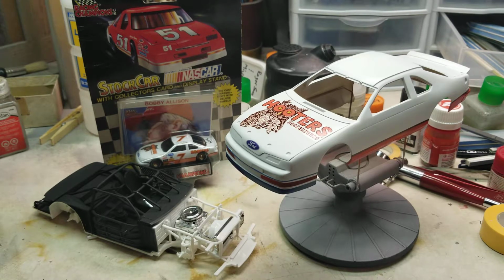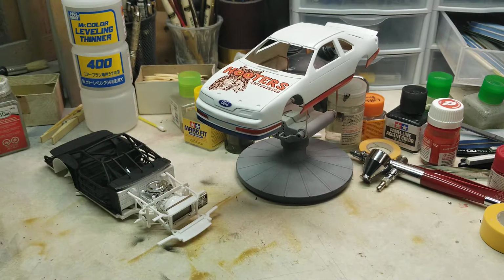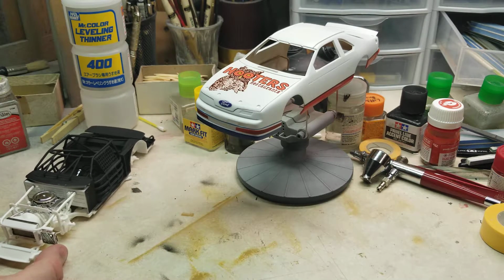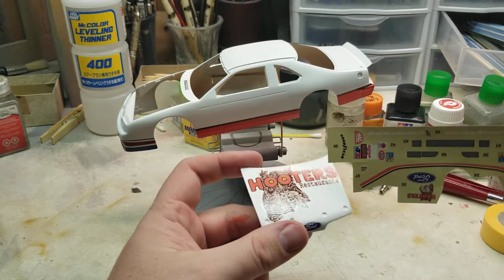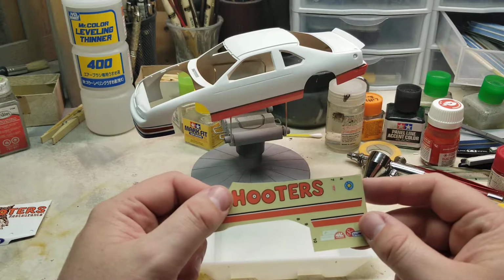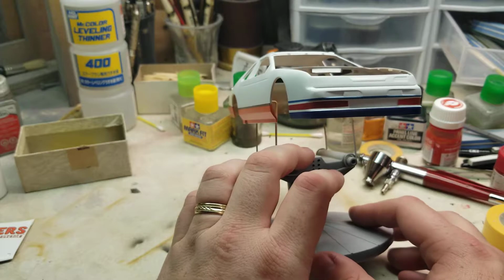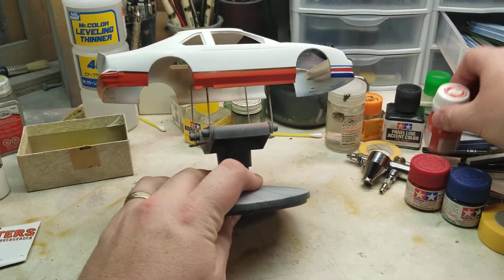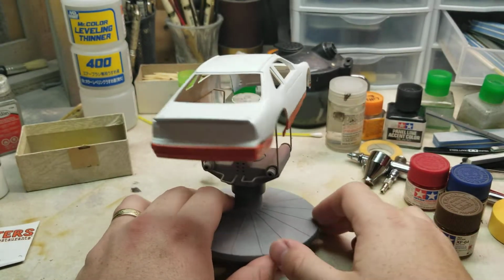Alan Kulwicki "Goof" Build Part 3